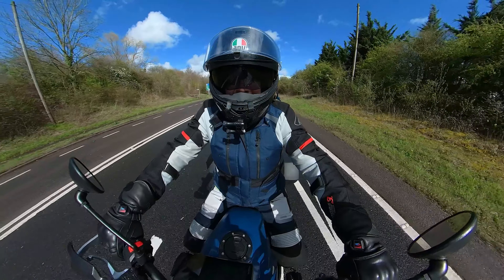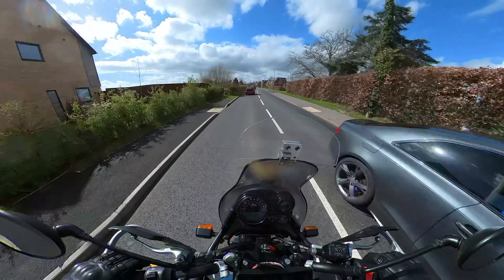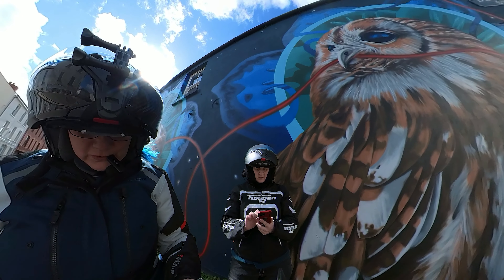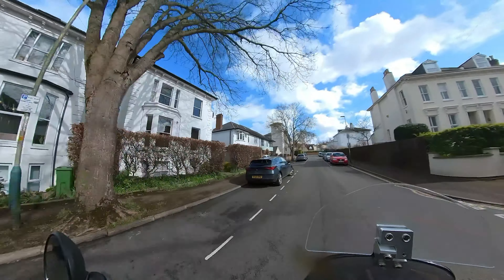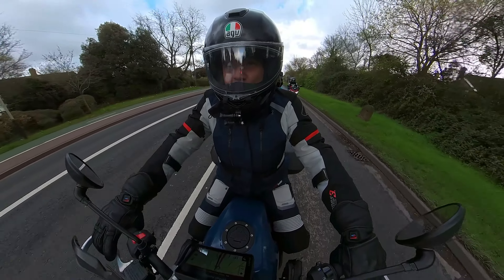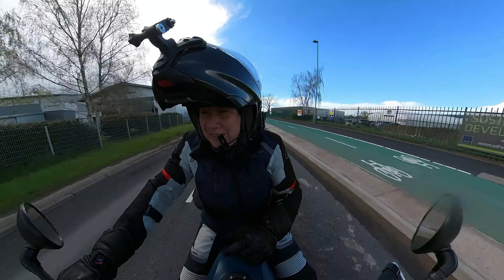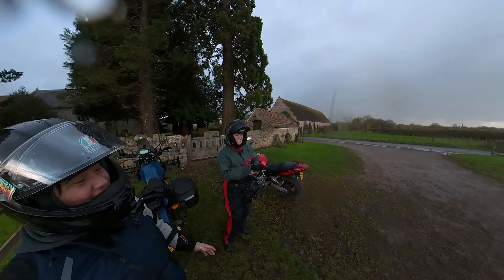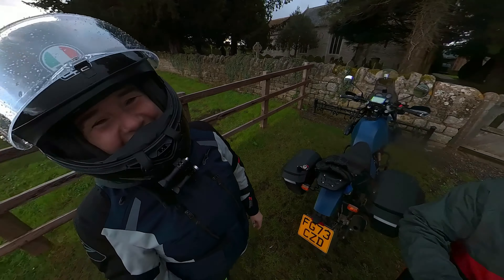Motorbike Women Witch Way Round Wings Treasure Hunt, Did we Find treasure ?!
The annual motorbikewomen.com hunt with a wings theme this year, all donations go to The Roots Foundation Wales
Join Sue and I on good Friday for the first day of the Hunt around Cheltenham and Gloucester.